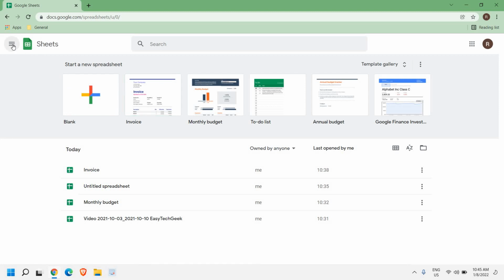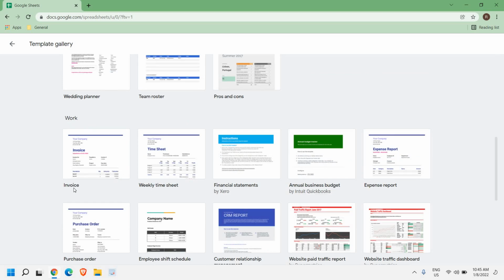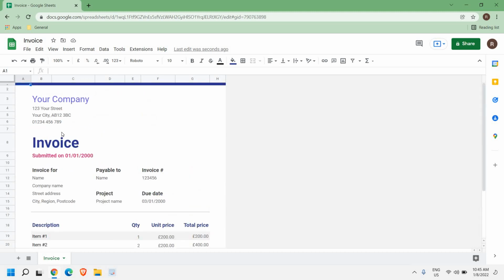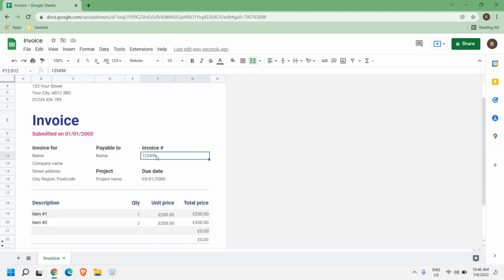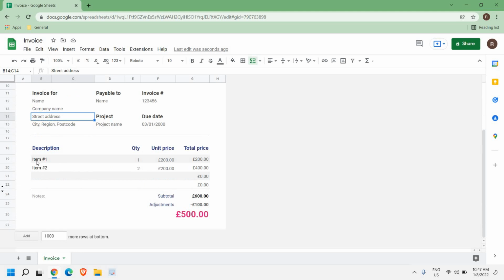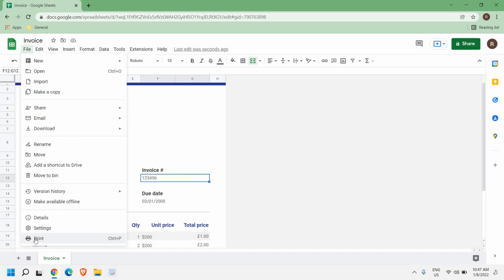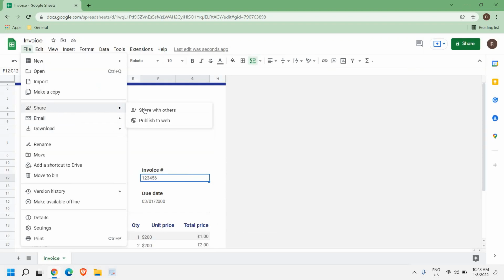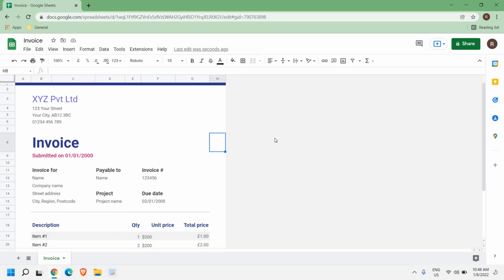How to Create Invoice Bill Using Google Sheets in 5 minutes | How To Make An Invoice without Excel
Best Tutorial how to make an Business invoice bill or how to create invoice and save export them in pdf excel or word you can also call it e invoice. learn how to make an invoice on google docs which can be merged using google sheet. Create invoice bill for your customers. Tips on how to make a pdf invoice and if you have a query how do i make an invoice or how to make an invoice on iphone or Android.  learn how to set up an invoice.